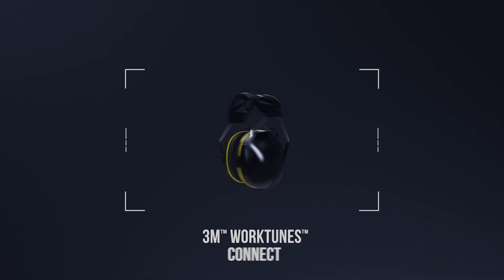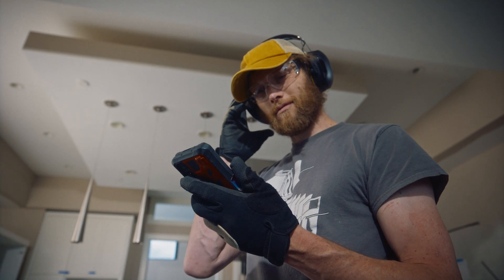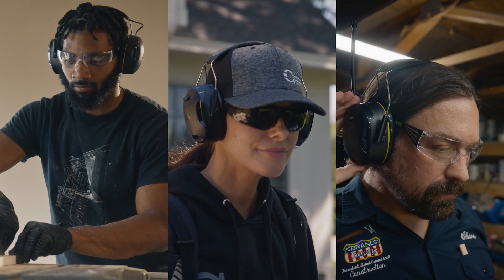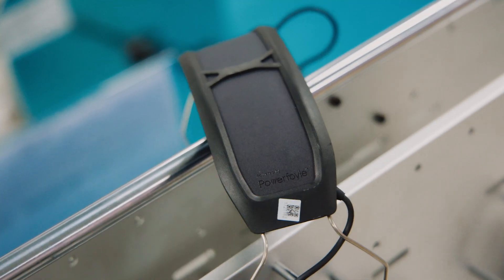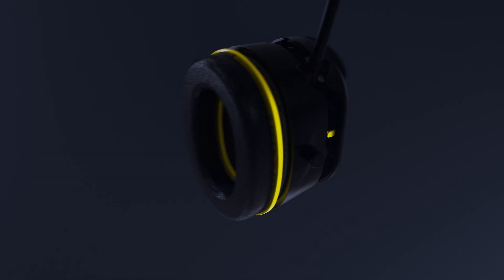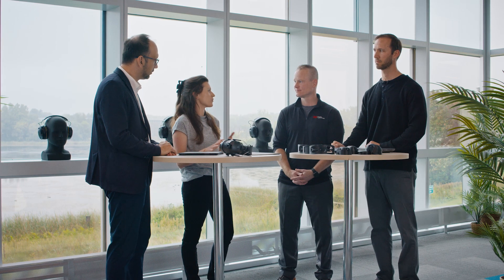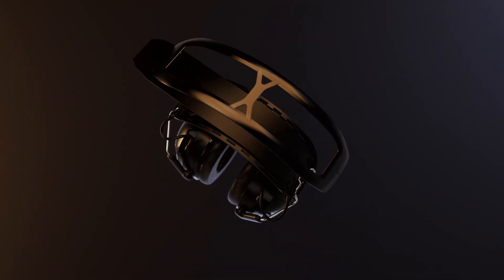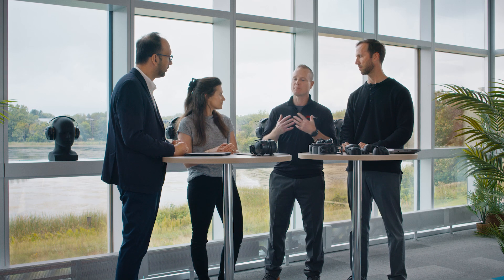3M™ Worktunes™ Hearing Protection, Behind the Science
See what went into the development of the new 3M™ Worktunes™ Connect+Solar and a fully refreshed portfolio of Worktunes™ products. This is the story of the continuous improvement of 3M™ WorkTunes™ hearing protectors over ten years of insights. Ten years of trial and error, and experimentation. Ten years of listening to and predicting the wants and needs of our customers. This is a story of continuous improvement, and the 3M™ team has been guided by a simple question throughout: How can we make a line of hearing protection that people want to wear? We have unpacked the motivations for the most important upgrades and the work that went into this launch with this Behind the Science video.